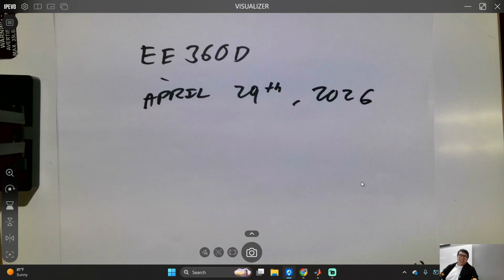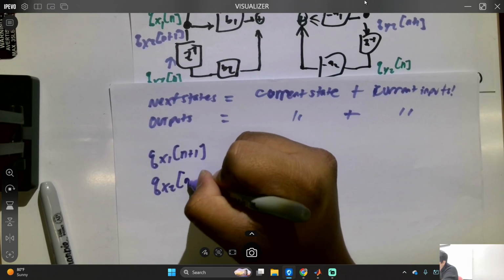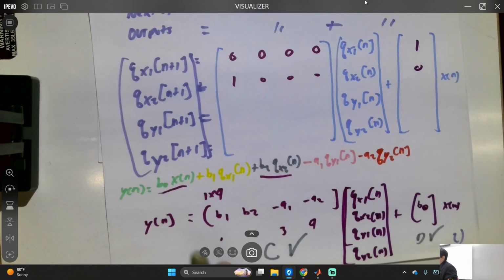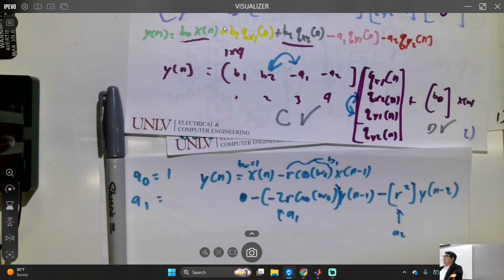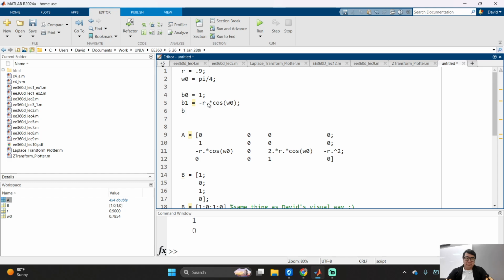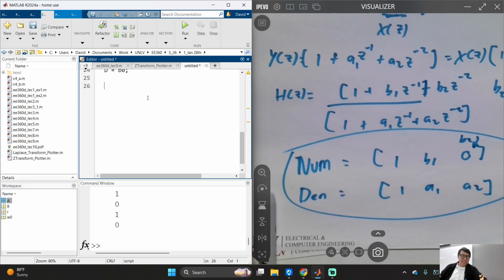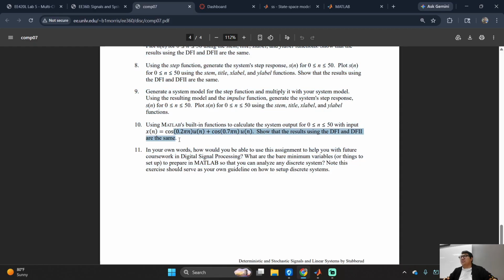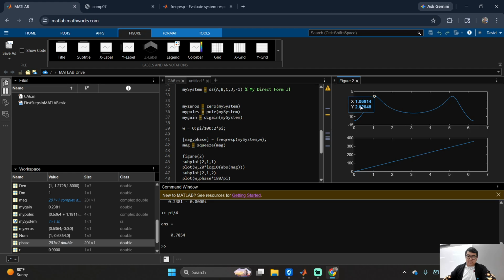EE 360D [S26] - State Space Equations for Direct Form I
Going over state space equations for a direct form I block diagram
EE 360D - Signals & Systems Discussion | UNLV Engineering